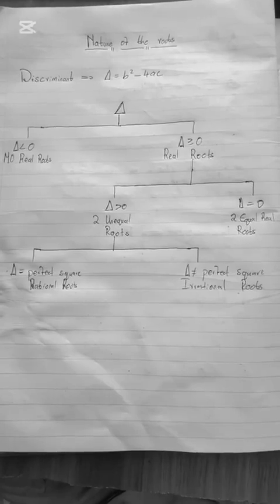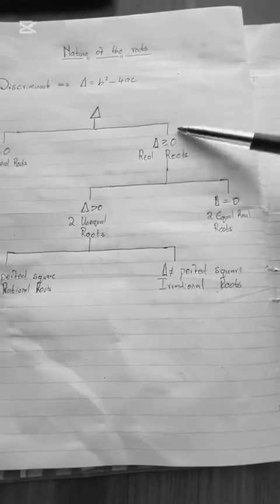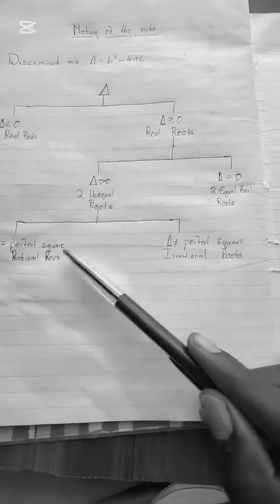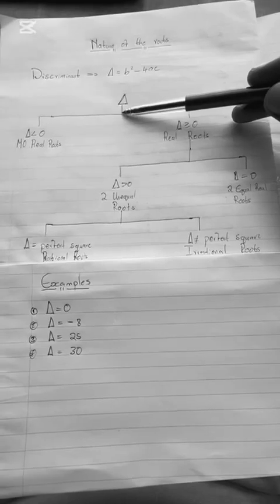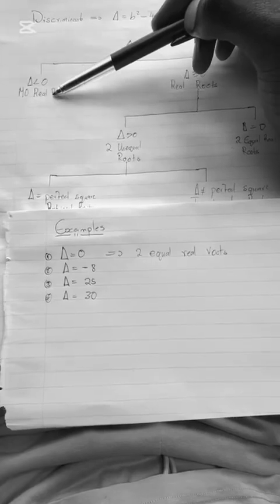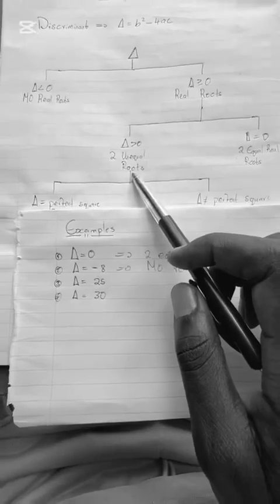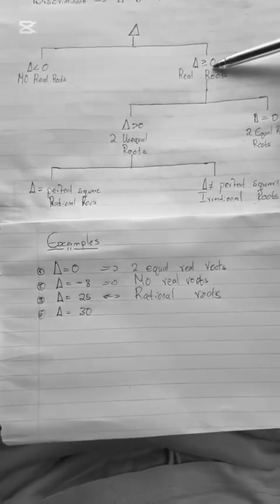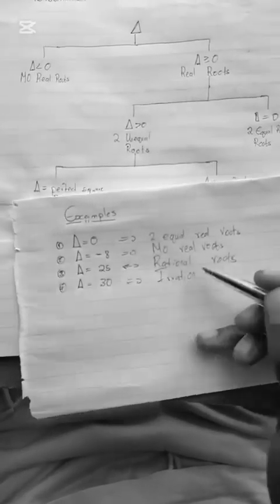Nature of the Roots (Discriminant )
In this lesson, we break down the Nature of the Roots using the Discriminant in a way that actually makes sense. You’ll learn how to use the discriminant to quickly tell whether a quadratic equation has two real roots, one real root, or no real roots at all.
We go step by step, explaining what the discriminant is, where it comes from, and why it matters when solving quadratic equations. You’ll also see how different values of the discriminant affect the graph of a parabola and what that means in practical terms.
This video is perfect for learners who want a clearer understanding of quadratic equations, whether you’re preparing for exams, catching up on missed concepts, or just trying to stop guessing and start solving with confidence.

Topics covered:

What the discriminant is
How to calculate it
How it determines the nature of the roots
Real, equal, and non-real roots explained clearly